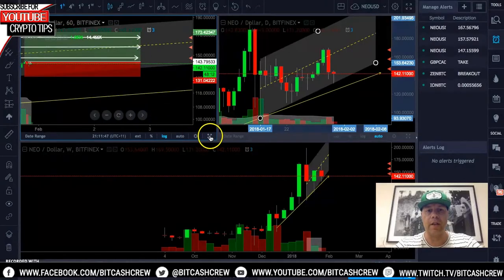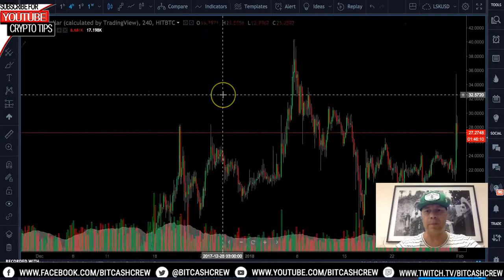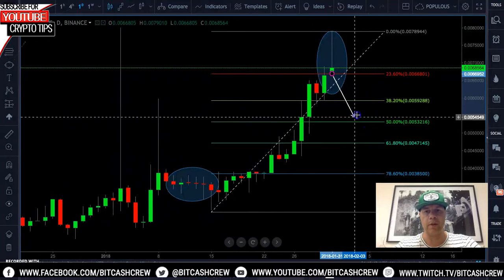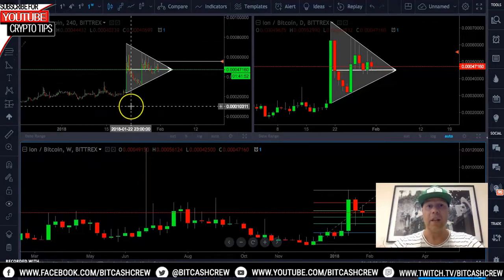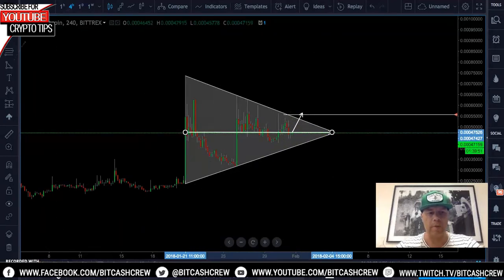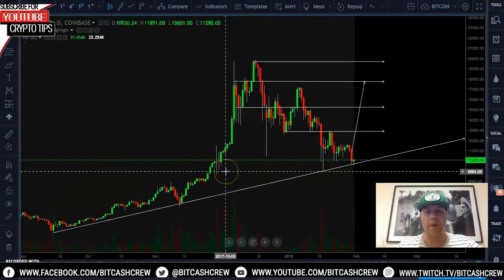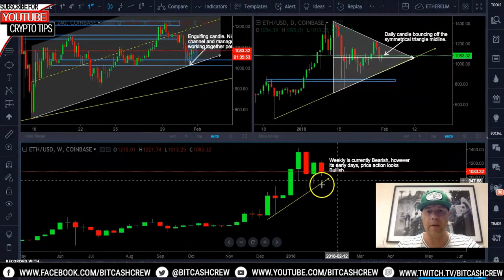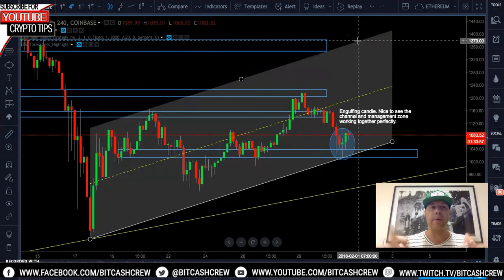NEO LISK POPULOUS ION ETHEREUM BITCOIN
Happy hump day Bit Cash Crew!

The markets are moving and we are brining you the good news from the world of CRYPTO!

Today Richie covers Neo, Link, Populous, Ion, his personal favourite Ethereum, and good ole' Bitcoin.

Help us grow our channel!

Ethereum
0x028759a93a75ec807e24c4b90298f56A90f6B654

Bitcoin
1Q524s1J9AKy8aB56rCcQepfvef8GFiVXv

Litecoin
Ld4FAbfxcorjzCk5TYS256Mr6SiKkqMFRN

Bitcoin Cash
145Lkfdtd2uiESX9hcRPq5UvUrzW7qsnzb